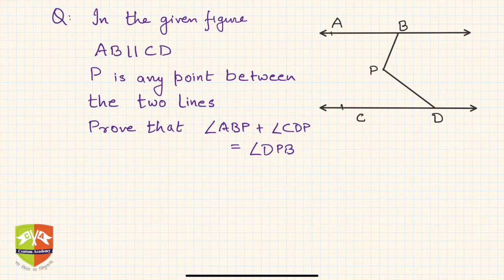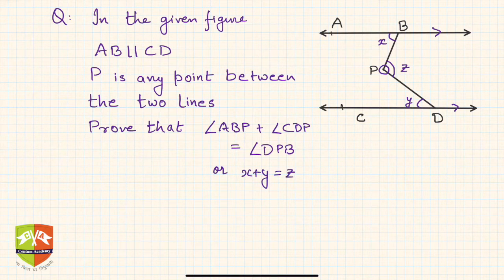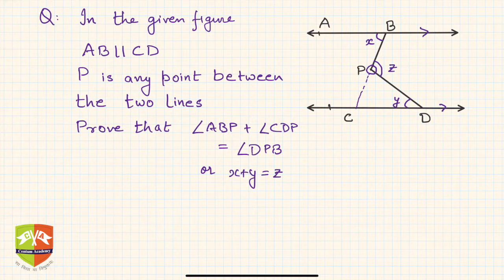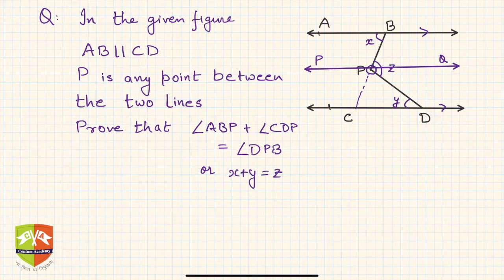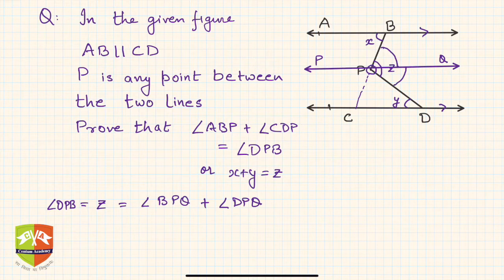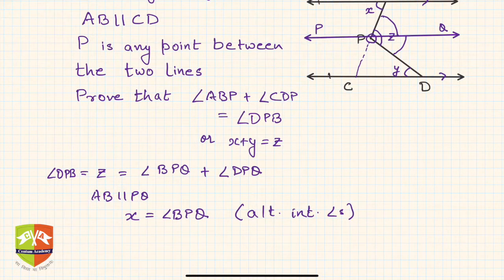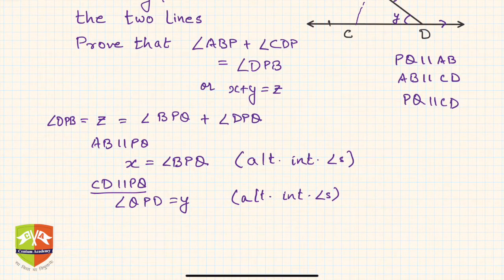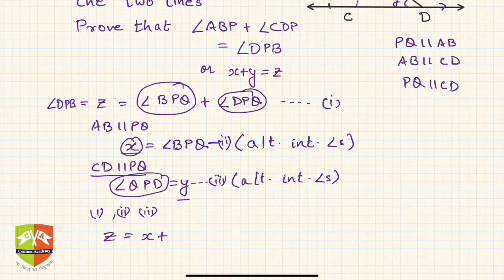[LINES AND ANGLES]: 31. Solved Example # 14